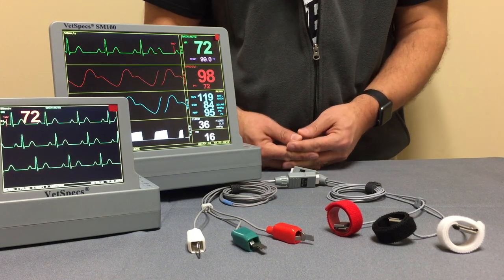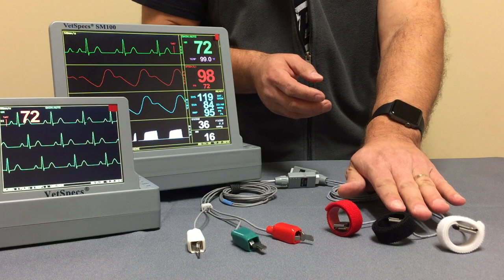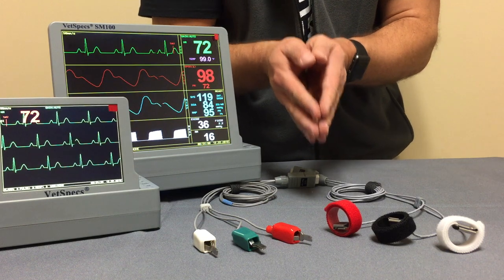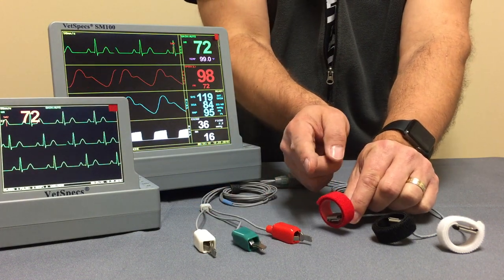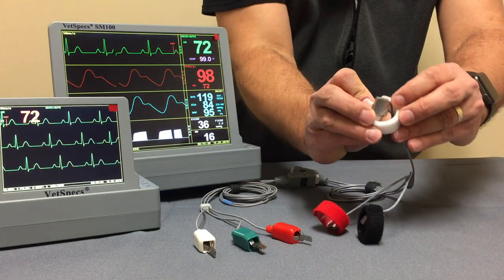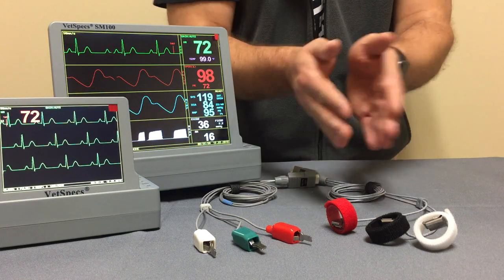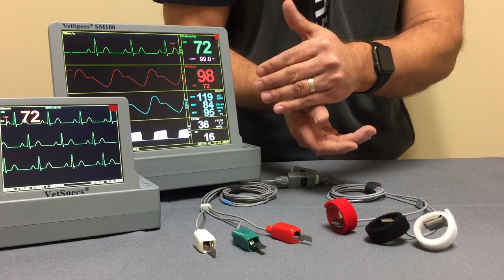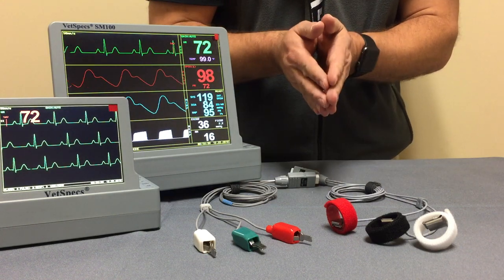VetSpecs Spotlight on ECG limb plates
A brief focus on the differences between ECG flat clip leads and ECG limb plate leads offered by VetSpecs for use on their vital signs monitoring systems.